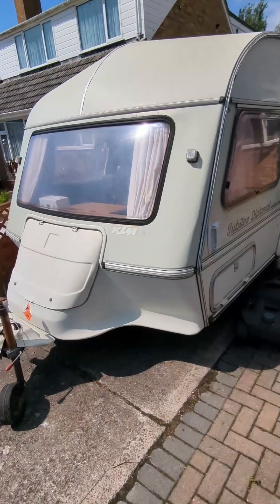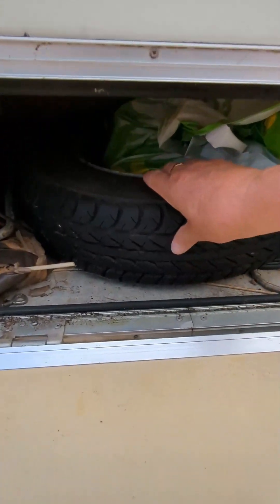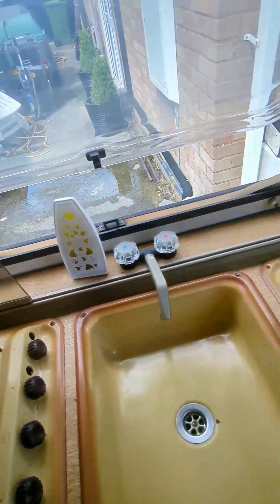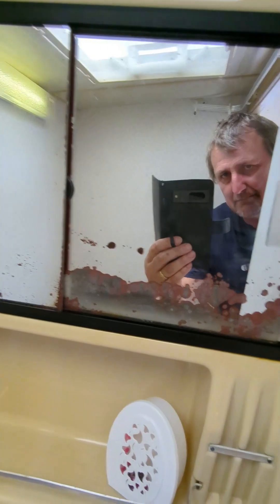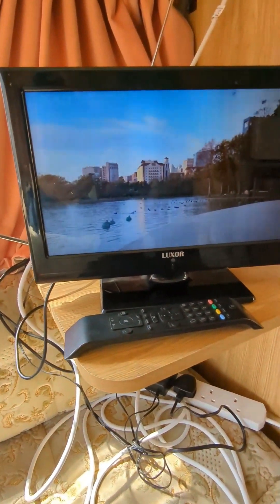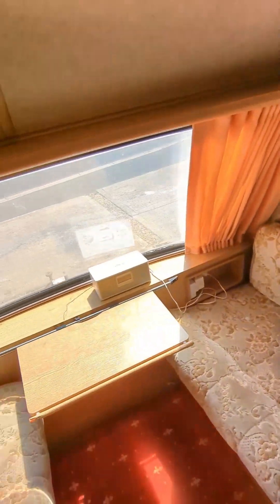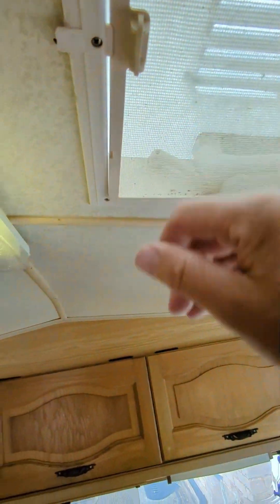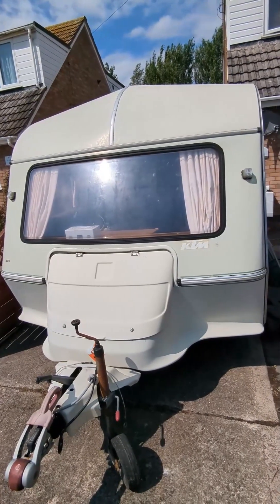Abi 2 Berth Jubilee Diplomat 1989 With Full Apache Awning For Sale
Selling our 2 Berth Jubilee Diplomat 1989 Caravan with full size Awning